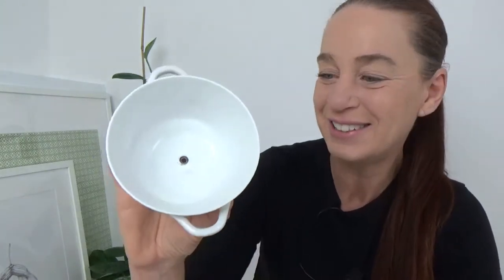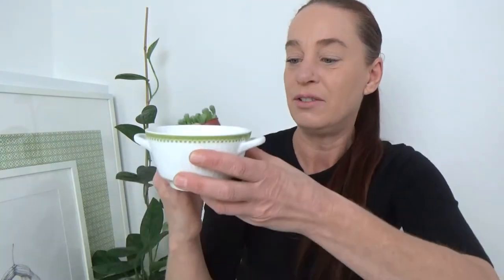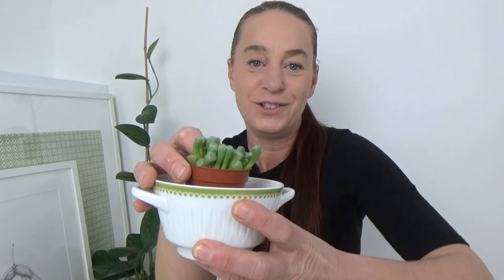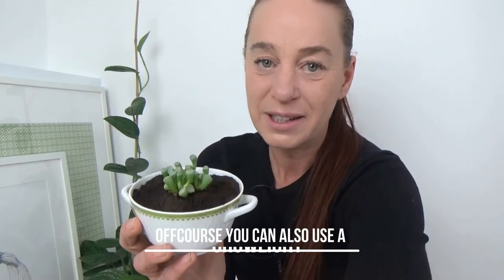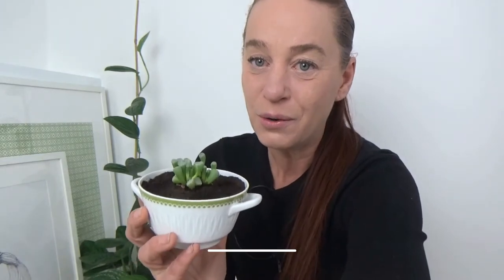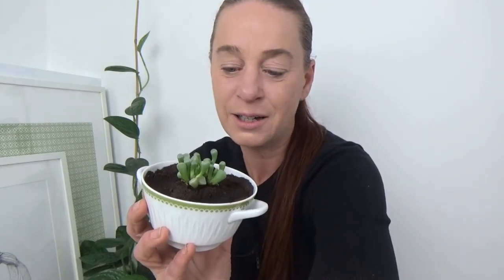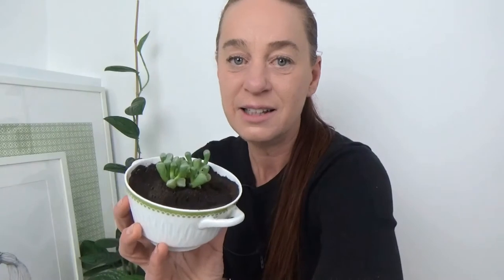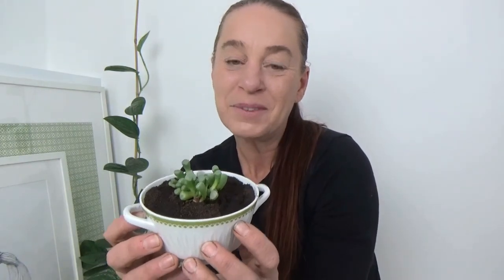How to care for your little Baby Toes Plant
In this plantcare video I am going to tell you how to care for your little Baby Toes plant.
The scientific name for the baby toes plant is Fenestraria Rhopalophylla.
It's actually a very easy plant to take care for and it is the cutest thing ever!
When it's really happy it will also get beautiful flowers so that's something to look forward to.
The only thing I forgot to mention in my video is that it will flower more prolific when it's in a pot that is not to big.

If you want to know where I found this little cute plant and if you want to see more thrifted items you can check out this video